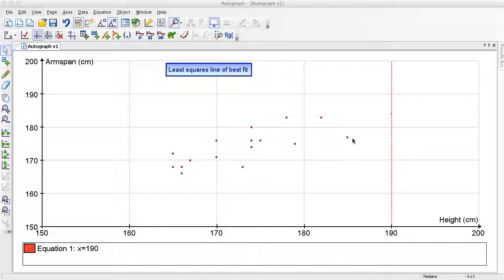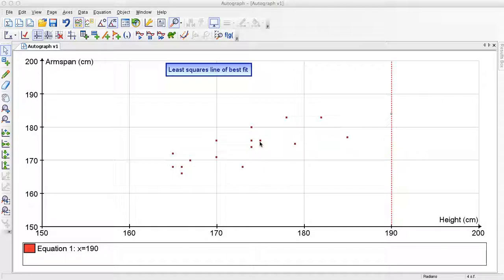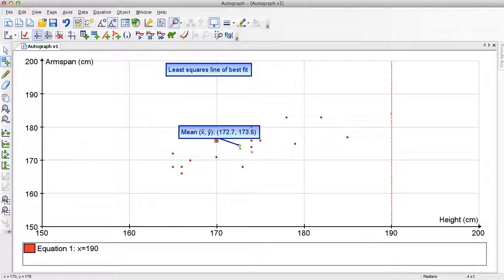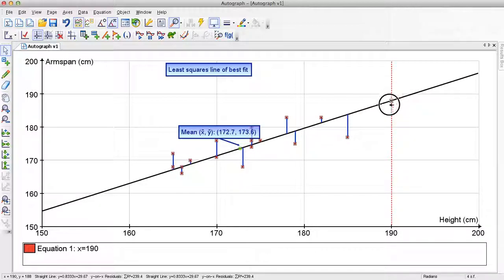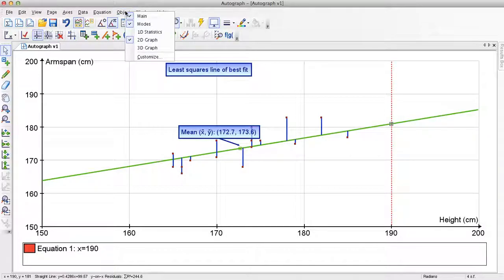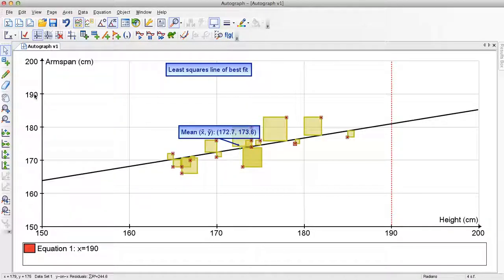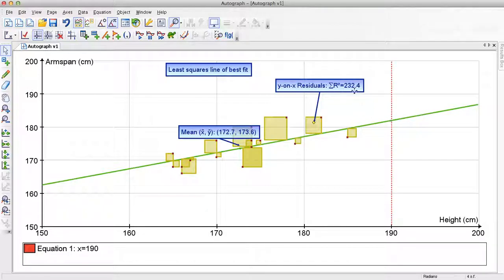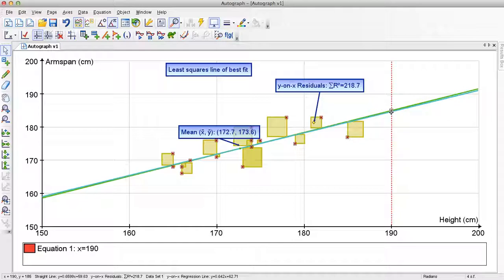Why is it called the least squares line of best fit?